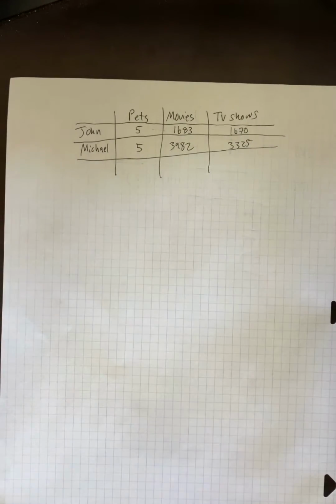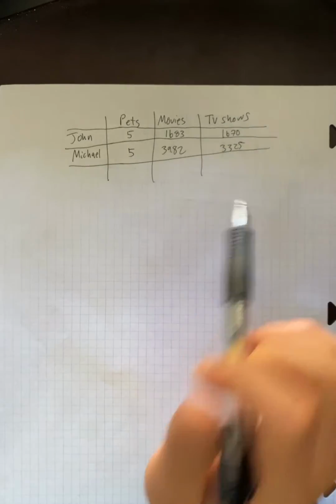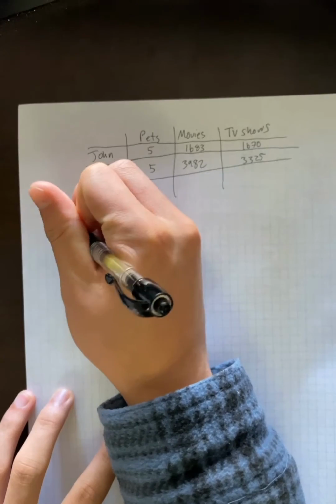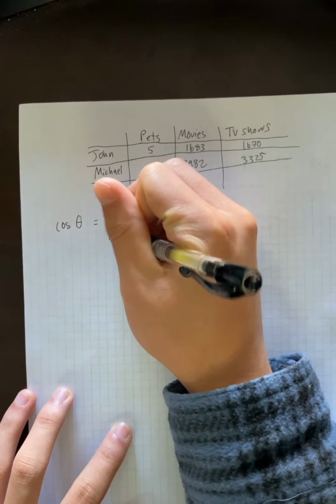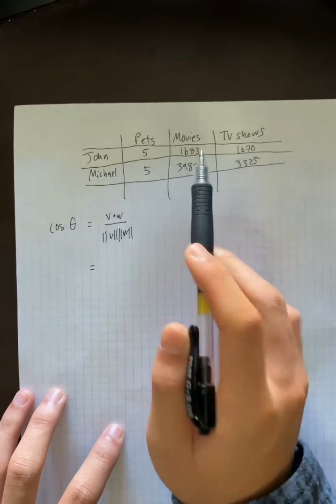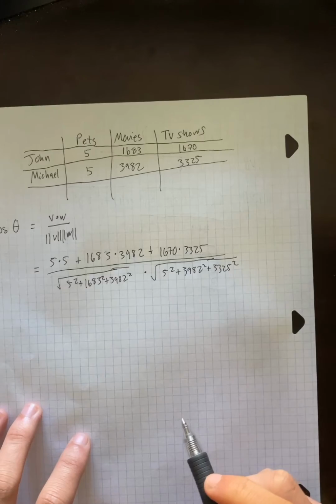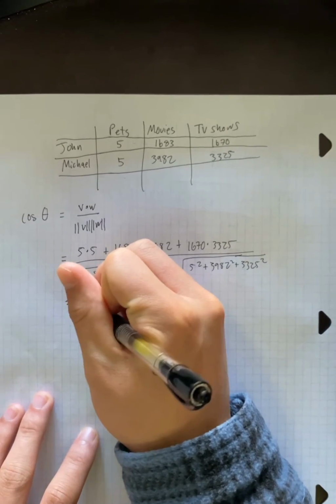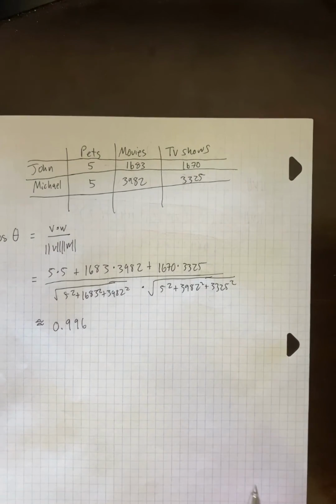cosine similarity example problem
linear algebra presentation 11/29